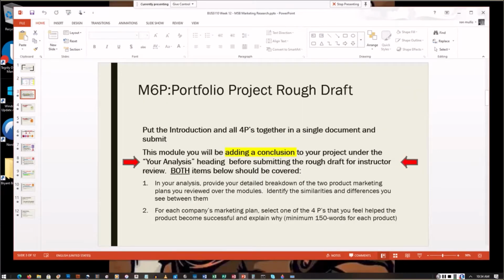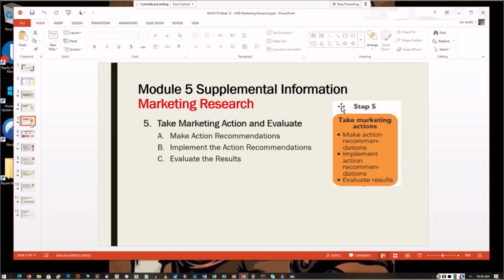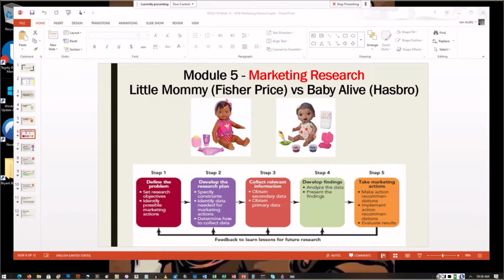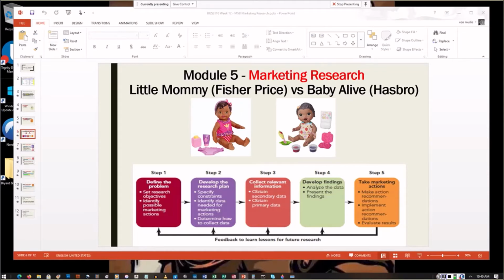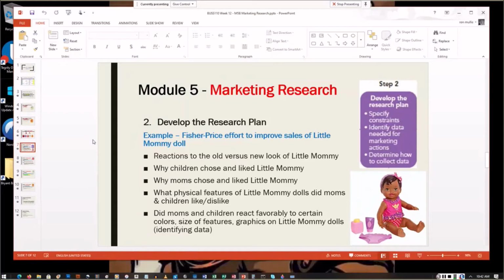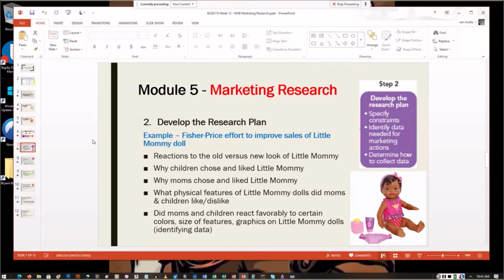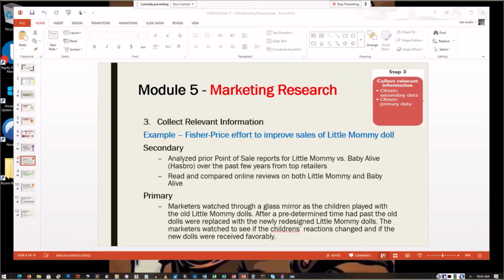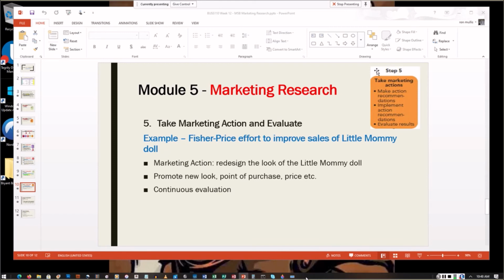BUSS110 - Marketing Principles - Marketing Research Steps 4-5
In today's lecture we discuss the steps #4 and #5 of Marketing Research.